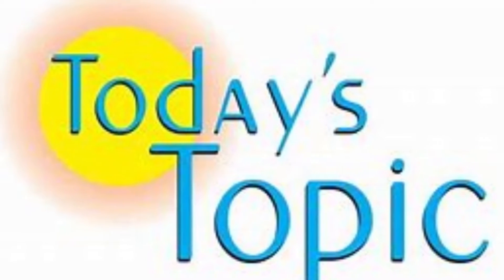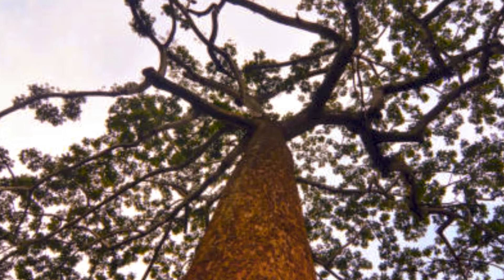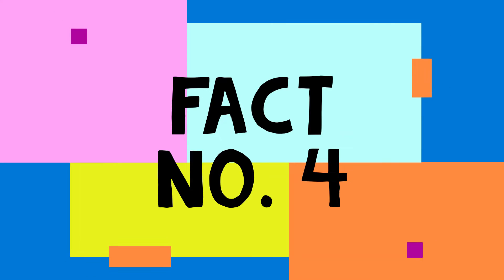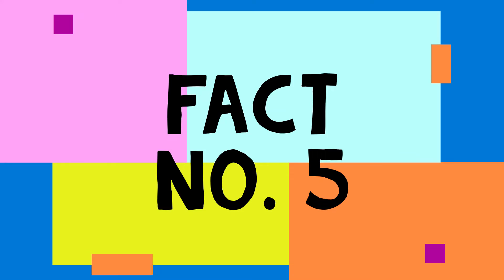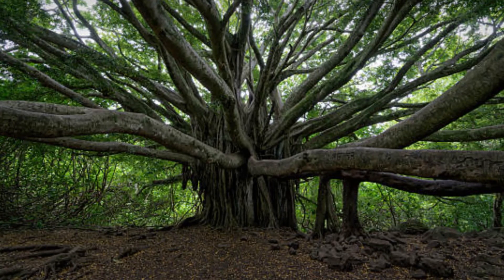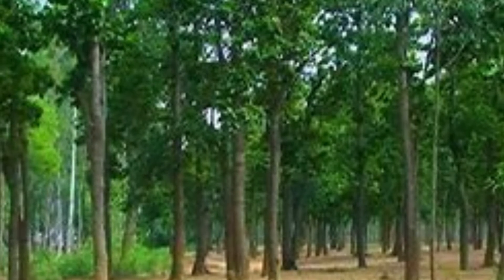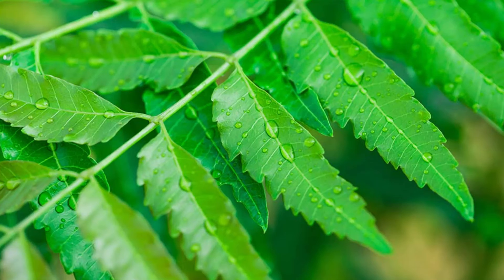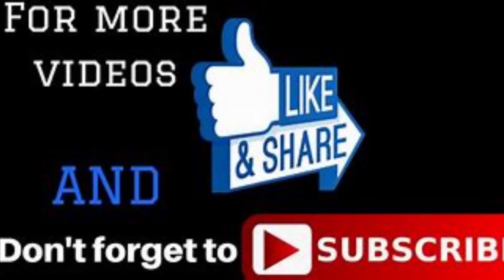10 Facts about trees !!!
hello guys, this is our 4th video. Video's topic is facts about trees.

by 4A team